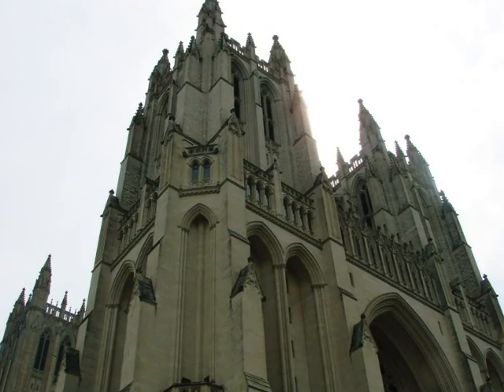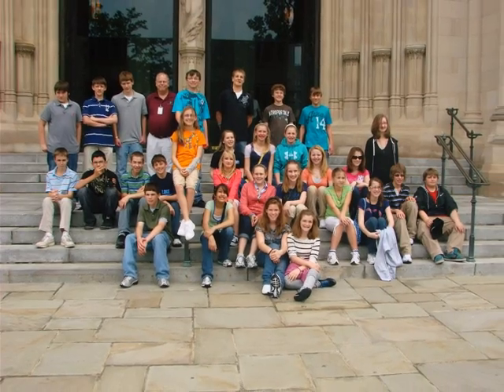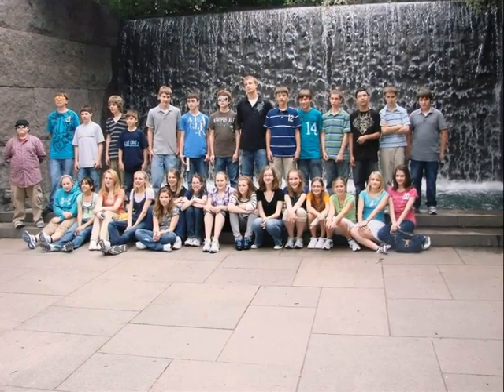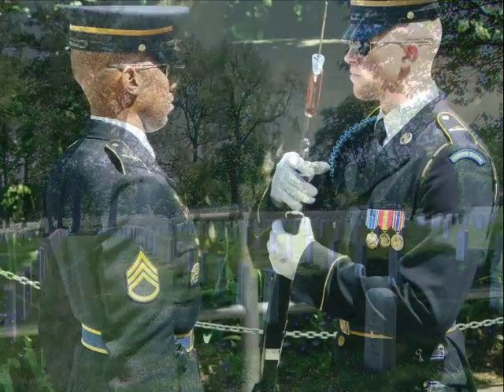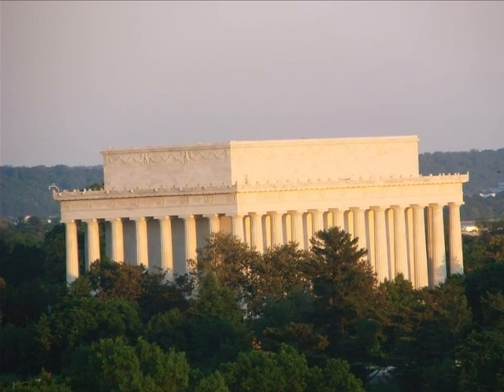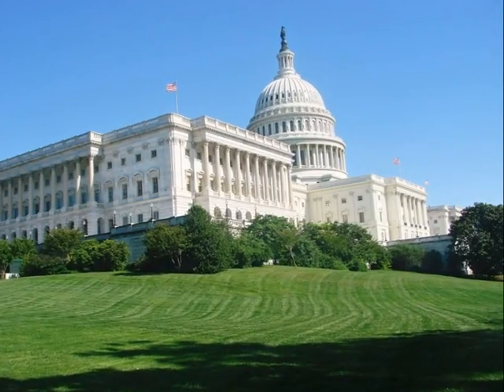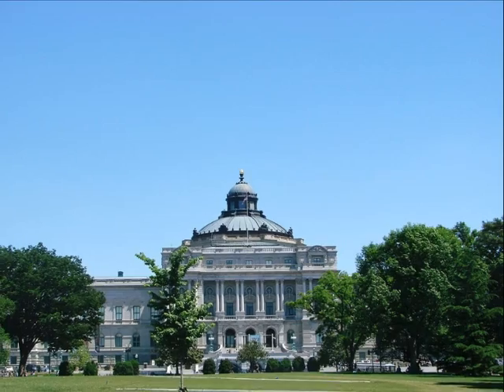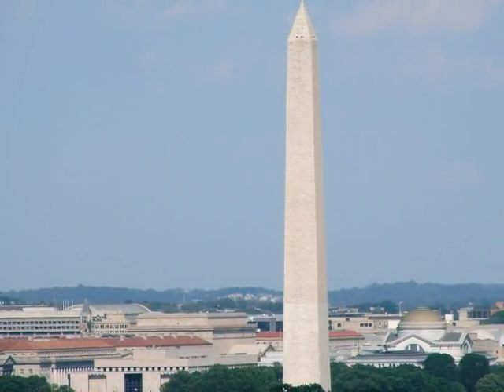Ryan C.wmv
Ryan Clauer shares his PhotoStory about his recent class trip to Washington, DC.